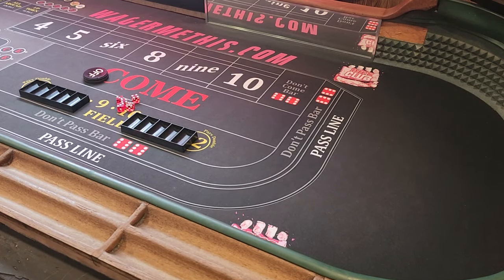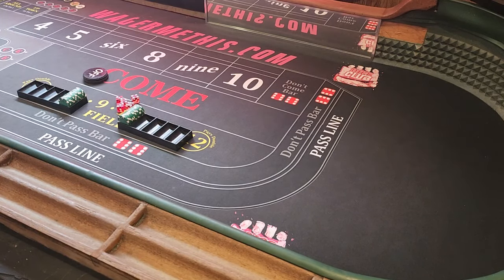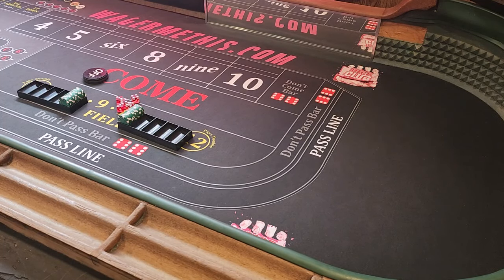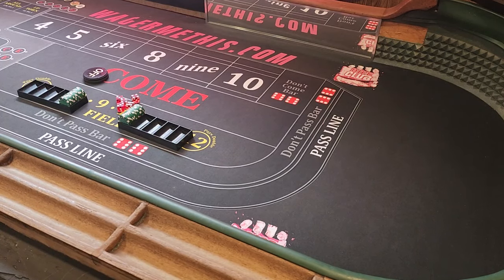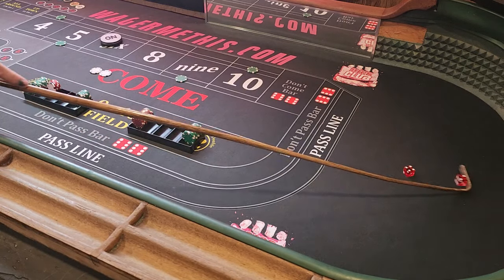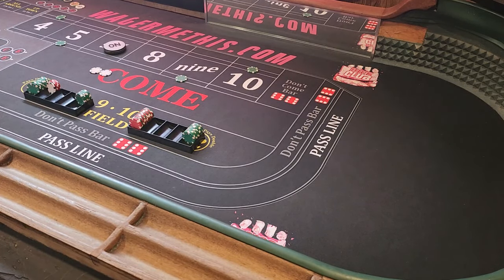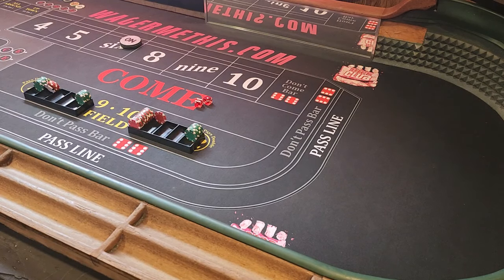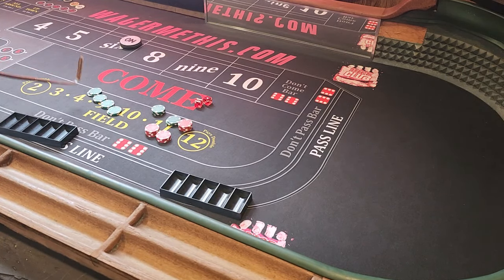CRAPS! 4 & 10 Buy vs 5 & 9 Place! 3 Part series, EP#1